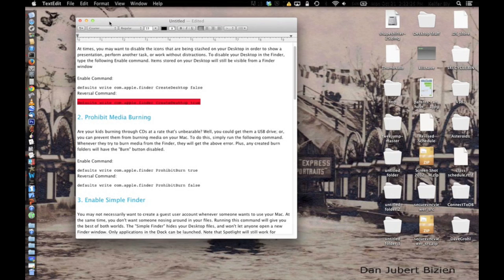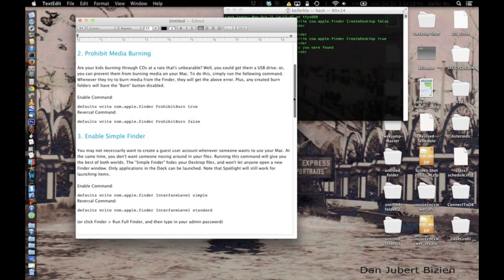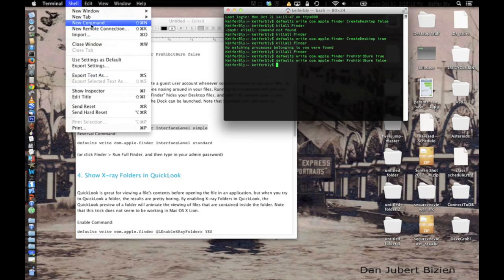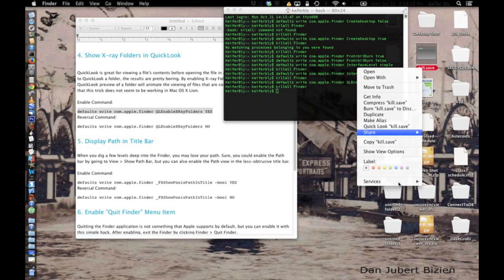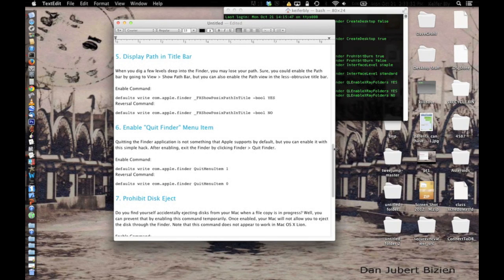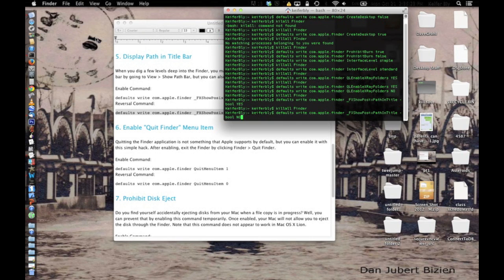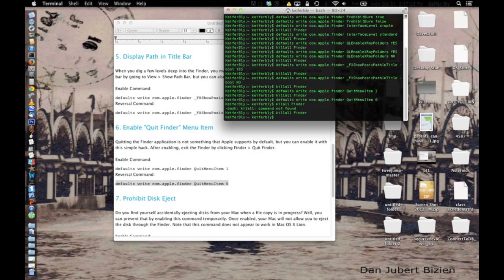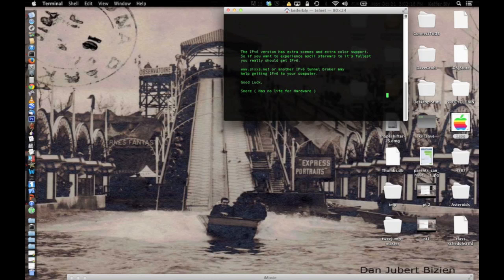8 Awesome Mac OSX Terminal Commands-Tricks/Hacks/Tips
These are eight cool terminal commands that I thought I would show you.